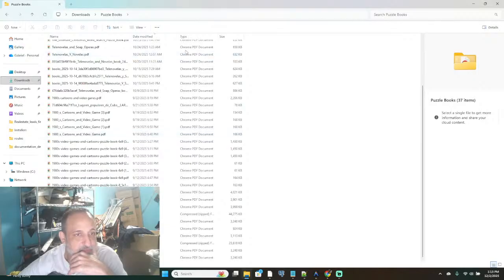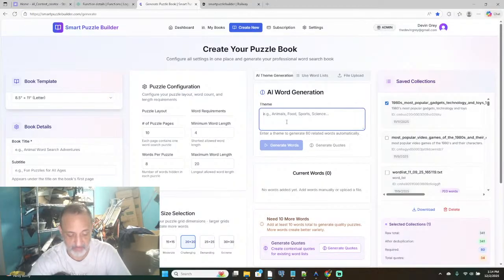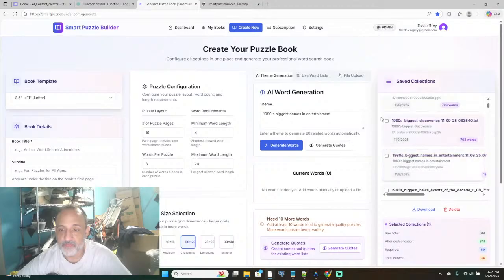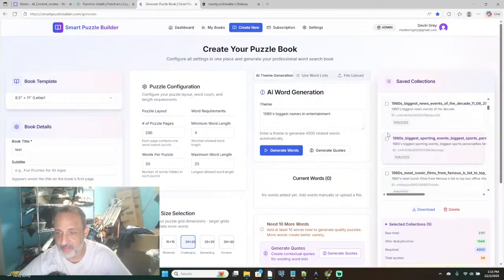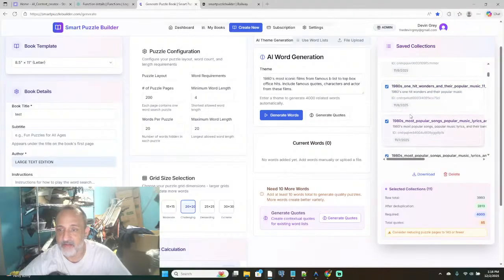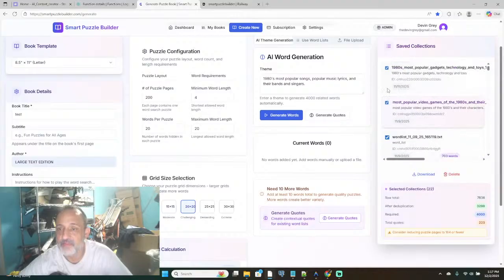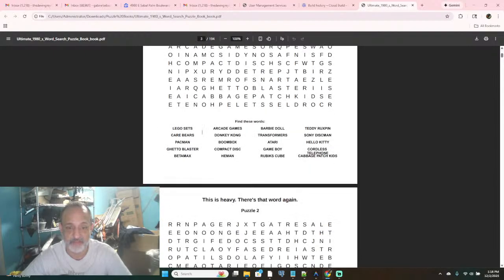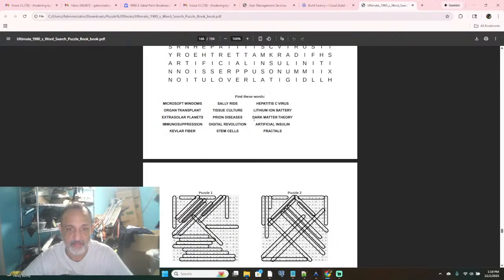Vibe coding my newest SAAS using AntiGravity